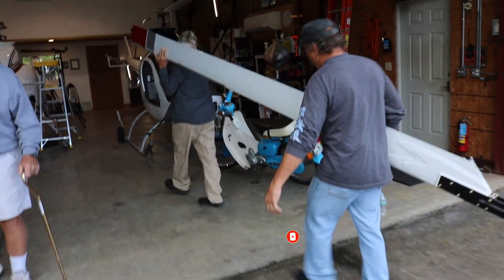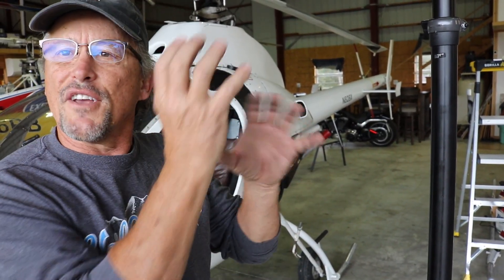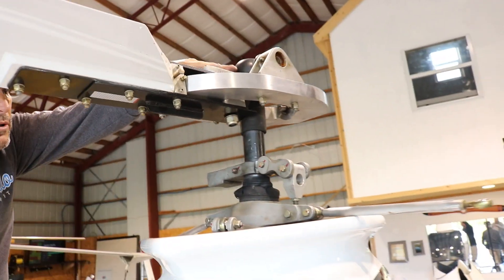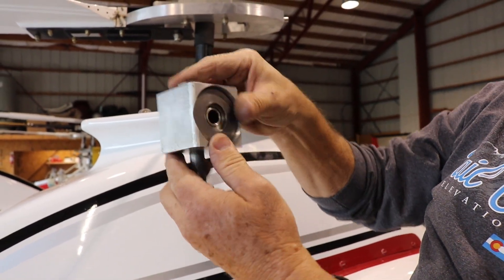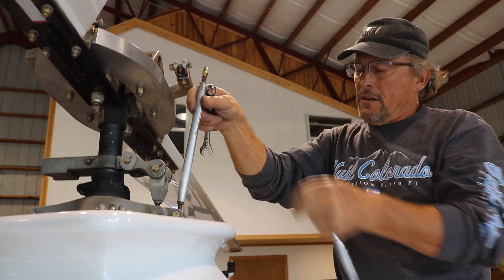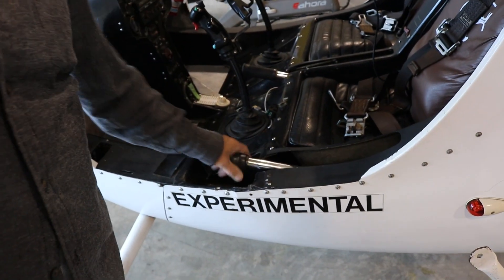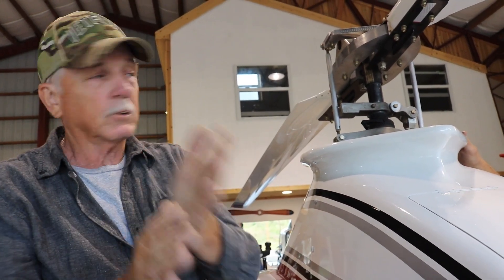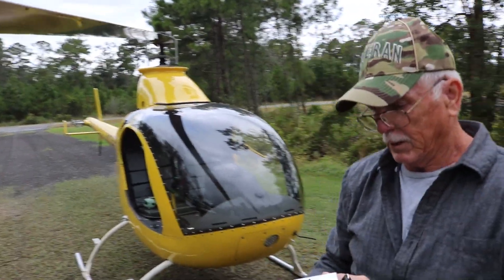Installing Rotor Blades on a Helicopter - Rotorway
Installing Rotor Blades on a Helicopter - Rotorway  gathering in Lake City FL gave us the opportunity to show you how this necessary task is done